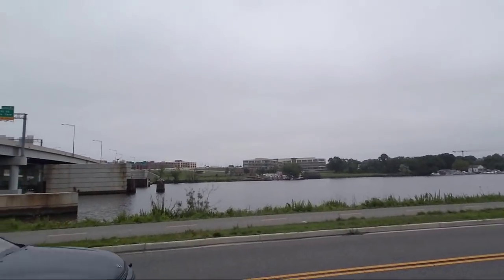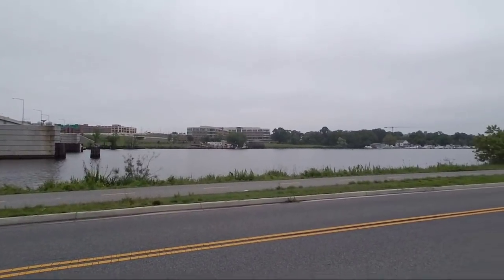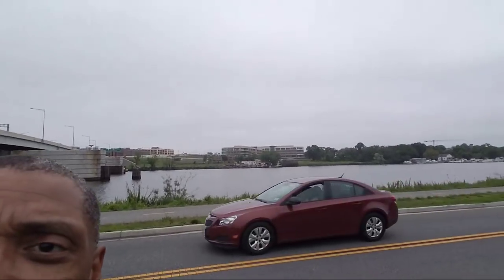Model 3ramp Crash,autopilot needs work,help Tesla #256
Tesla model 3 ramp stopped to install new grohman automated battery pack line.celebrity model 3 owner crash means caution with high speed autopilot 2 is wise.